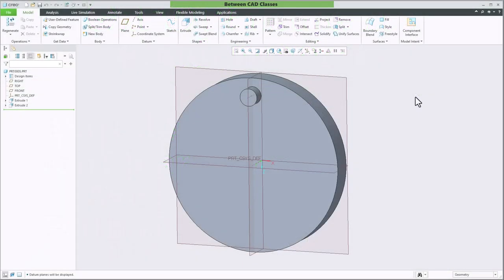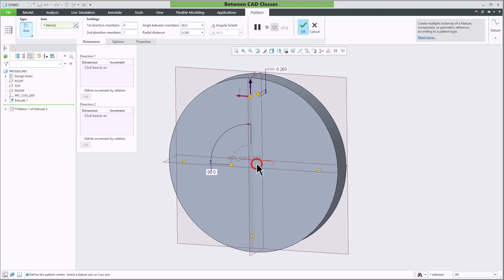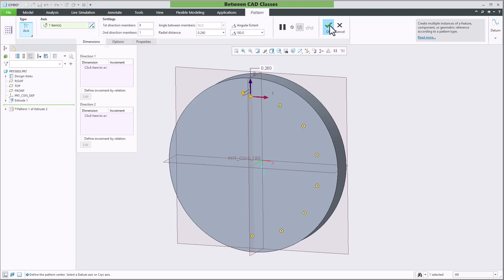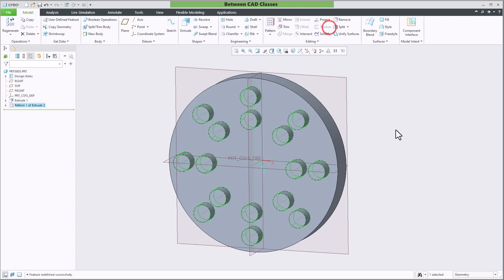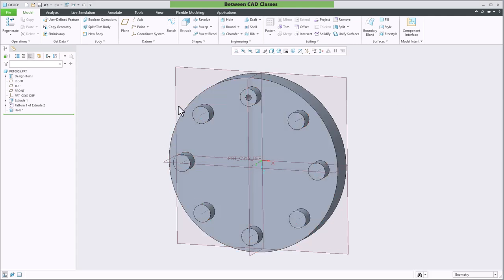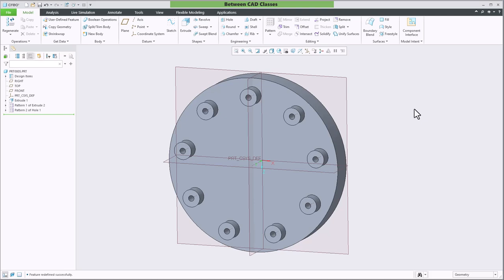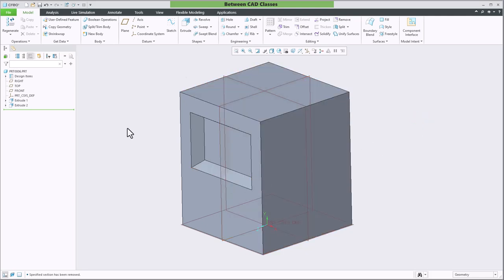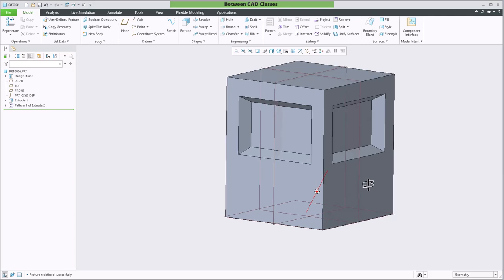Creo Parametric Course - Part 34: Circular Axis Patterns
Creo Parametric Fundamentals
Part 34: Circular Axis Patterns

In this video tutorial I show you how to create circular patterns using the Axis option in Creo Parametric. You will learn to create circular patterns with multiple rows, you will learn to suppress pattern members, and you will see how to apply an Axis pattern to rectangular features.

This video is part 34 of an entire set of videos to help you get up to speed with Creo Parametric. For more videos in this series, check out the following playlist

By day, I am the coordinator, advisor, and instructor for the Computer Drafting Technology program at Hutchinson Community College. I am also a graduate of the program as well! HutchCC offers an Associate of Applied Science A.A.S. degree that is available 100% online.

0:00 Intro
0:11 Creating an Axis Pattern
1:10 Adjusting the Angular Extent
1:38 Creating multiple rows
2:20 Creating a Reference Pattern
3:24 Suppressing pattern members
3:49 Axis pattern on a rectangular feature